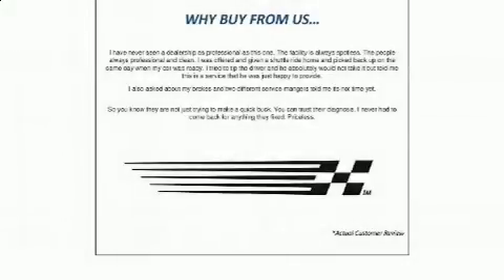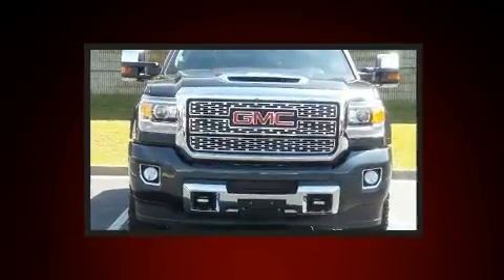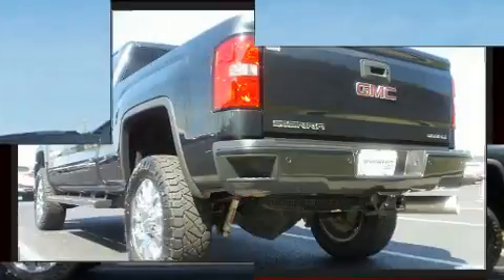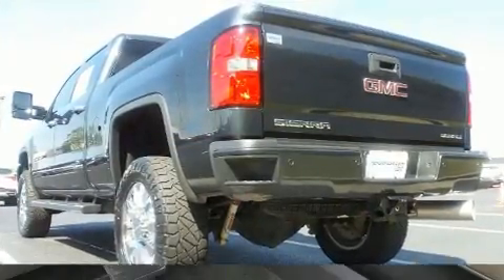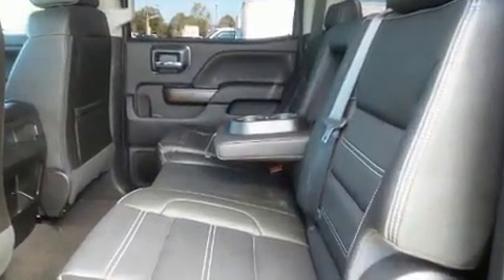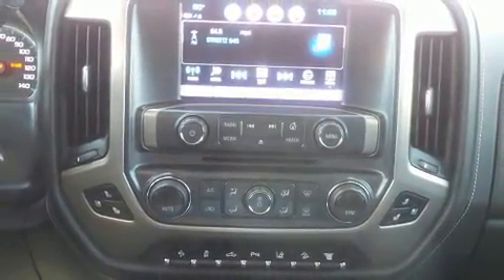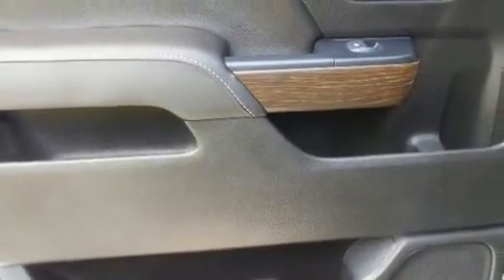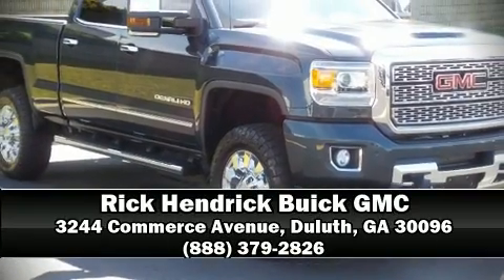2018 GMC Sierra 2500HD Denali in Duluth, GA 30096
Here's a great deal on a 2018 GMC Sierra 2500HD. This 4 door, 5 passenger truck still has fewer than 40,000 miles! Smooth gearshifts are achieved thanks to the powerful 8 cylinder engine, and for added security, dynamic Stability Control supplements the drivetrain. Four wheel drive allows you to go places you've only imagined. Turbocharger technology provides forced air induction, enhancing performance while preserving fuel economy. Comfort and convenience were prioritized within, evidenced by amenities such as: a power seat, an automatic dimming rear-view mirror, heated and ventilated seats, lane departure warning, an overhead console, a trailer hitch, and cruise control. Features such as automatic climate control and leather upholstery prove that economical transportation does not need to be sparsely equipped. Power adjustable pedals allow the driver to optimize his or her driving position, enhancing visibility, comfort and safety. With high intensity discharge headlights illuminating your path, you'll always appreciate maximum visibility. For drivers who enjoy the natural environment, a power moon roof allows an infusion of fresh air. Premium sound drives 7 speakers, providing you and your passengers a sensational audio experience. Passengers are protected by various safety and security features, including: head curtain airbags, front side impact airbags, traction control, a security system, and 4 wheel disc brakes with ABS. Brake assist technology provides extra pressure when applying the brakes. Our knowledgeable sales staff is available to answer any questions that you might have. Stop in and take a test drive!